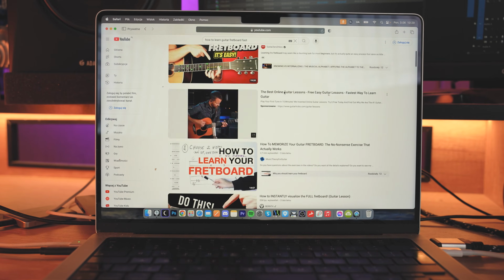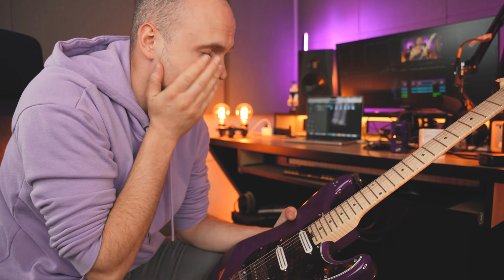Easy Guitar Fretboard Exercises - How to learn notes ONCE BUT FOR GOOD!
How To Learn Guitar Fretboard - simple and effective. Learning Guitar With Backing Tracks.
Fun way to find notes over the guitar fingerboard. Once and for all.
0:00 - How to Learn Guitar Fretboard
1:05 - How to Practice
2:10 - Exercises with Backing Tracks
3:10 - Tips and Tricks
3:37 - Improvisation
4:10 - Intermediate Exercise
4:56 - Playing By Ear
5:45 - Approach Notes Exercise
6:37 - Chord Tones Exercise
7:26 - How To Learn Fretboard Without Guitar
8:27 - Read Sheet Music
MY FAVOURITE CHANNEL WITH BTs: @guitareimprovisation